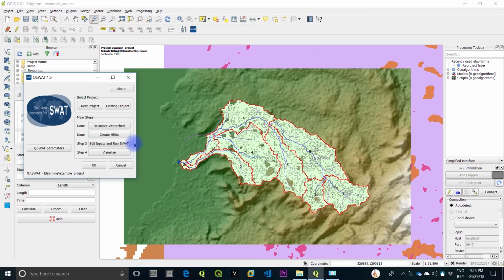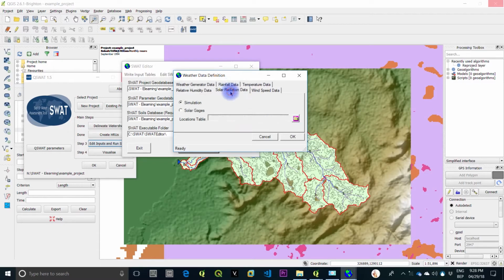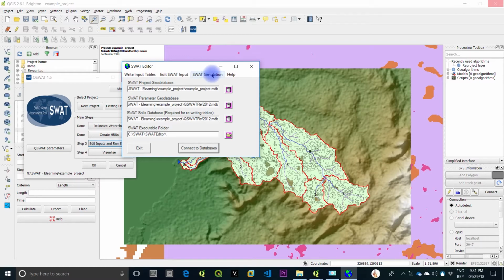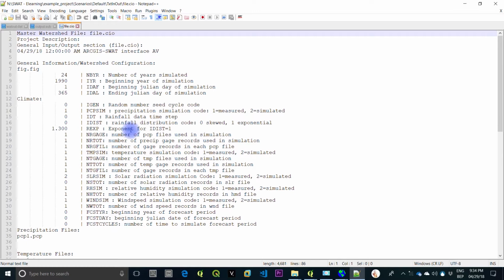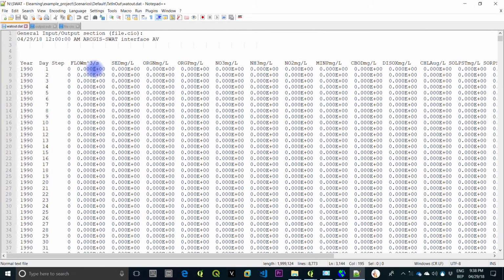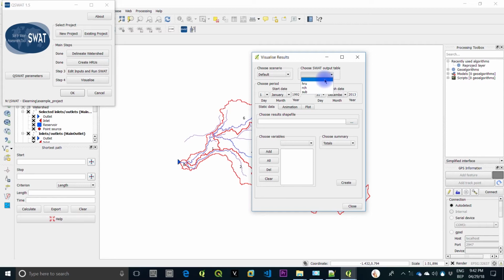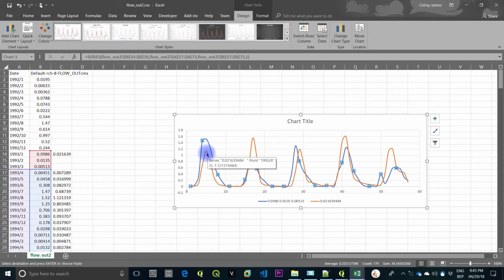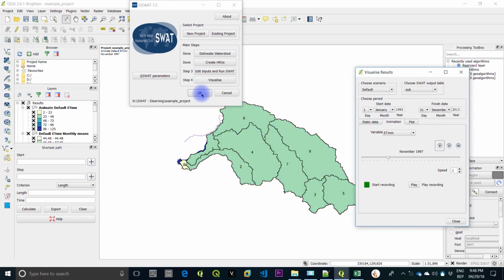Introduction to QSWAT (Part2)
This is a continuation from Part 1. This part demonstrates how to add weather data using SWAT Editor and how to visualise your results in QGIS